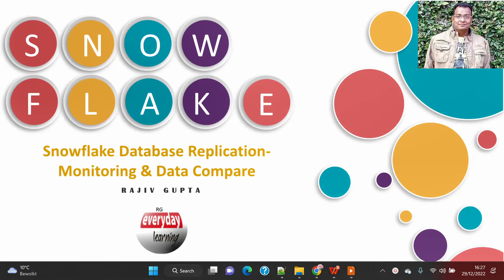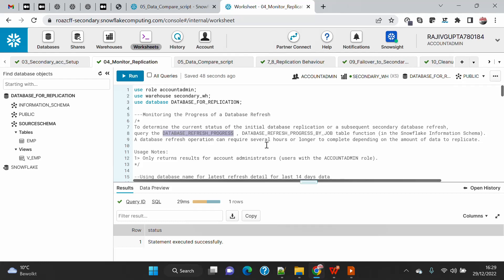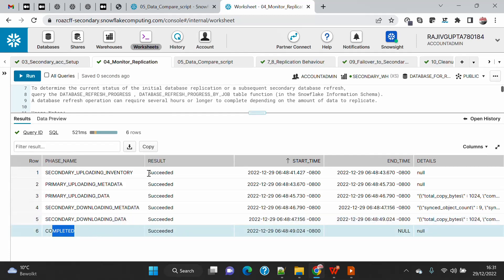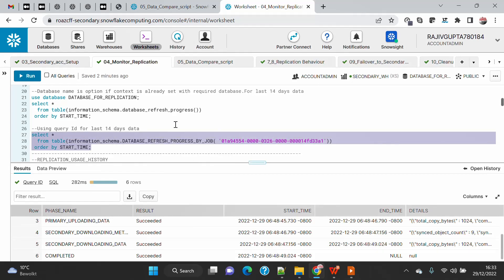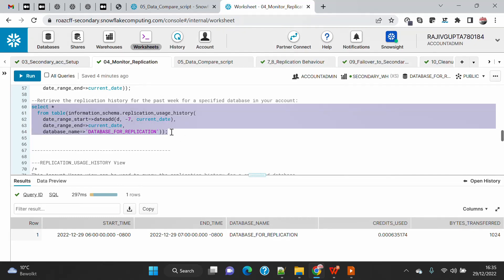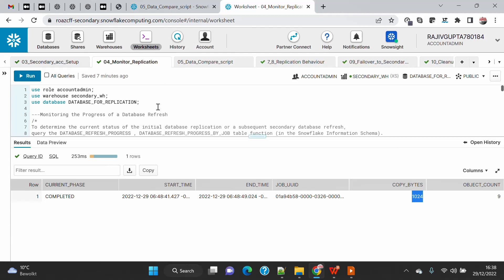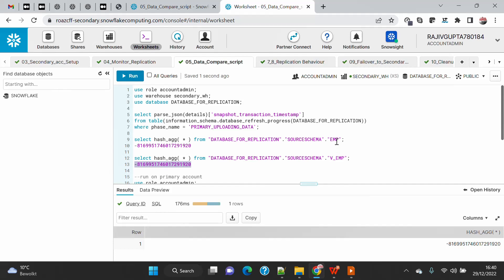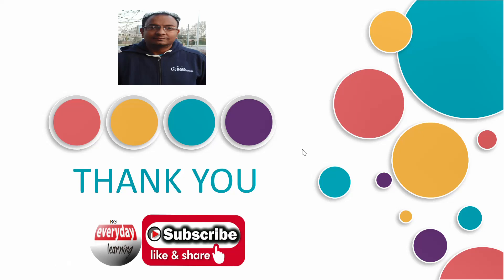Snowflake Database Replication- Monitoring & Data Compare | Rajiv Gupta Everyday Learning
When any organization wants to replicate or sync any database from one account to another account within the same organization automatically across region and even across cloud provider . Replicated copy of database in secondary or target account is always read-only copy, and you will not able to perform any DML or DDL operation on them.

Database replication is a standard feature and available to all account.